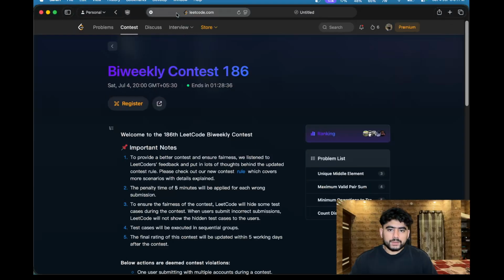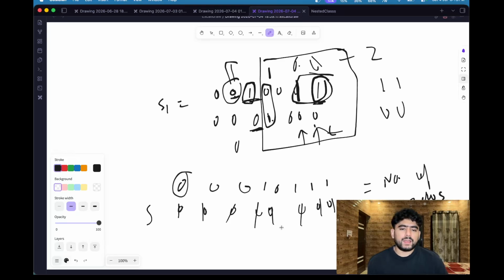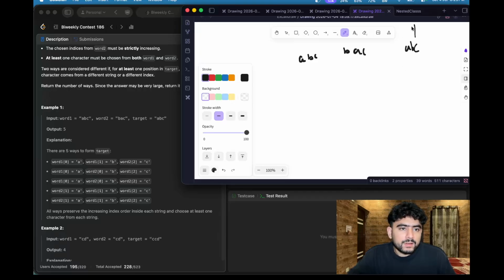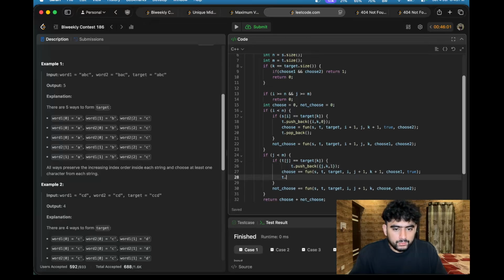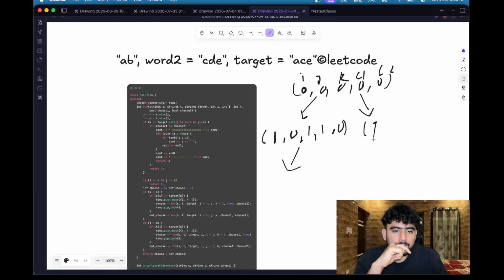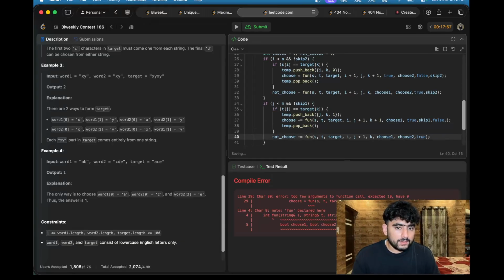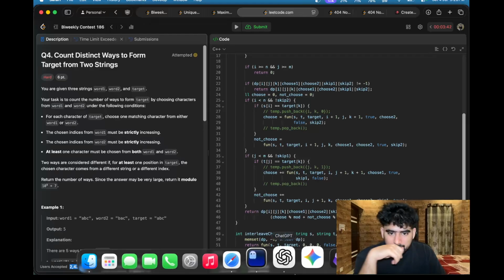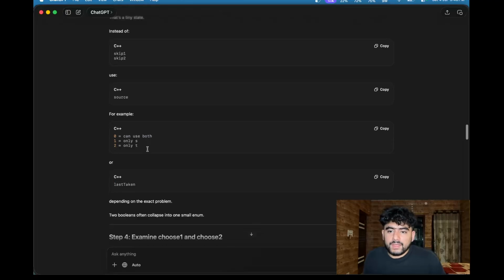LeetCode Biweekly Contest 186 | Video Solutions - A to D | Live Solving | Day 6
LeetCode Biweekly Contest 186| Day 6 of Becoming a Better Software Engineer | DSA, System Design & Backend Journey

In this video, I solve problems from LeetCode Biweekly Contest 186 Live while contest was ongoing and share my thought process, approach, and coding solutions. This is part of a long-term series where I’ll be consistently improving my problem-solving skills and preparing for software engineering interviews.

Over the coming days, I’ll be learning and documenting my progress in:

✅ LeetCode Contests
✅ Java
✅ Spring Boot
✅ PostgreSQL
✅ System Design (HLD)
✅ Low-Level Design (LLD)
✅ Backend Engineering
✅ Interview Preparation

The goal is to become a stronger software engineer while building projects, learning new technologies, and sharing the entire journey publicly.

If you’re also preparing for coding interviews or learning backend development, feel free to join me on this journey!

About Me

I’m Aman, a Software Engineer passionate about backend development, system design, and building scalable applications.

Software Engineering Journey (Day 6 → Ongoing)

Note: This is an unedited/raw contest-solving session. The goal is to track progress, improve consistency, and document the learning journey over time.